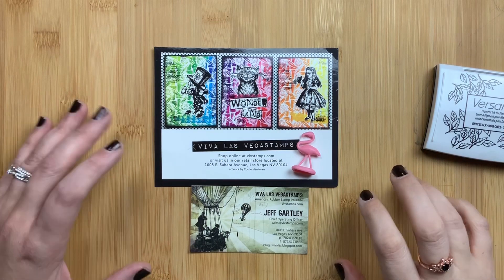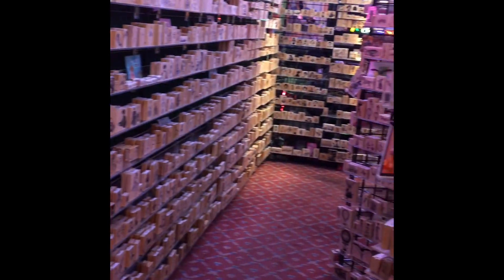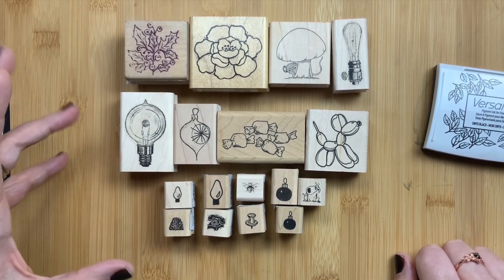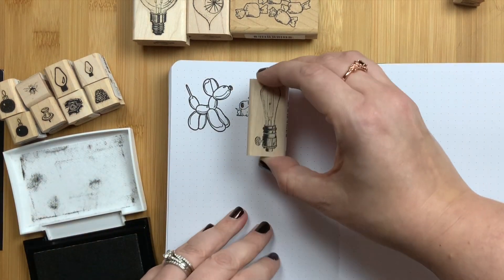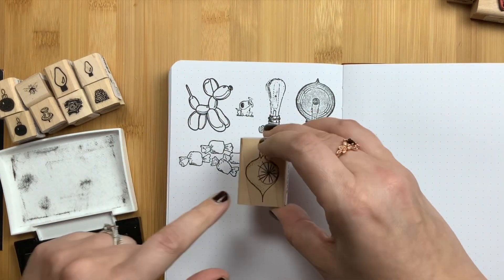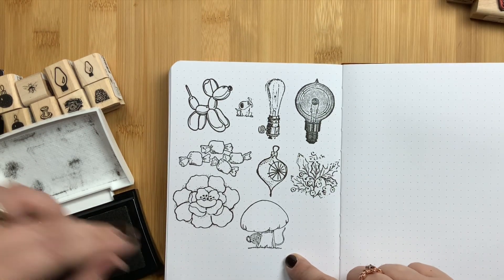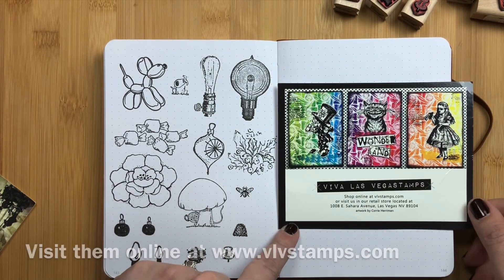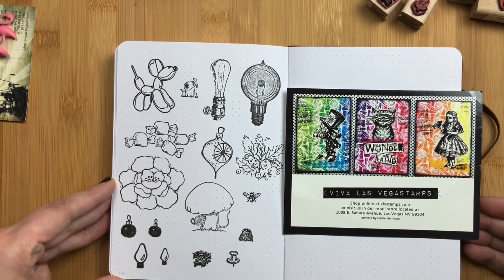Stamp Haul from Viva Las Vegas Stamps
I couldn’t wait to share my stamp haul from Viva Las Vegas Stamps with you all!  I have never seen such an amazing collection of stamps in my life.  This store was jam packed with stamps of every style, theme and design.  You could spend hours in the store and not look at everything, I’m sure of it!

In this video I’m sharing my stamp haul (minus one stamp that I forgot to film so I’ll do an IG post of it this week).  I did buy about 10 more stamps than shown in the video but they are for gifts so I’ll have to share them after they receive them so you guys can see theirs because they are a very different style from mine as one recipient in particular has a very different aesthetic than I do.

I’m using VersaFine ink in this video because it handles the details in stamps the best but I also use other stamp pads too.  It just depends on the color I need or my mood at the time.  Currently my stamps and stamp pads are stored in clear acrylic drawers but my collection is growing too fast I’m afraid so I might be looking for some new storage solutions in 2020.

You can visit Viva Las Vegas Stamps or visit them the next time you are in Las Vegas!

~Shiv